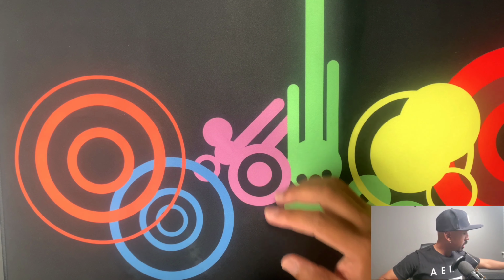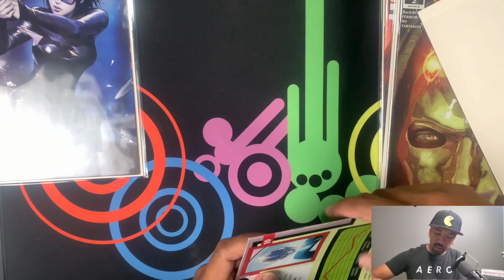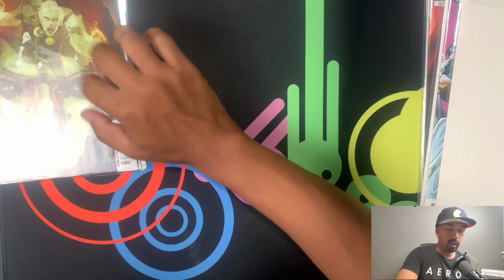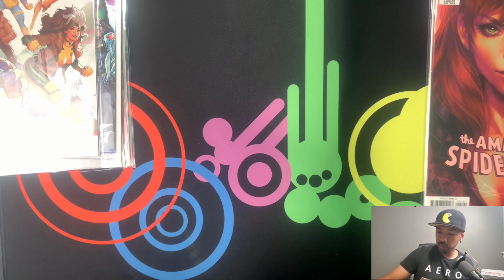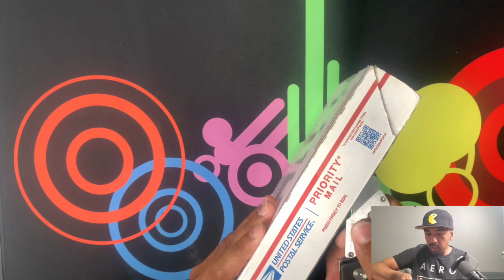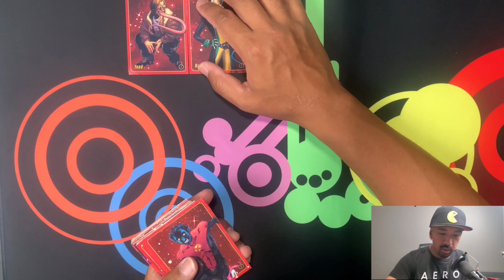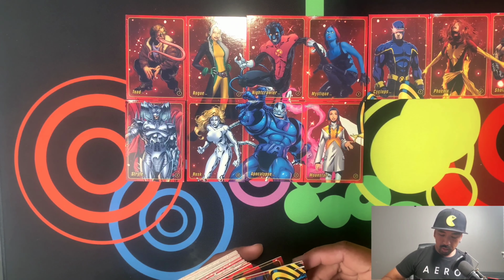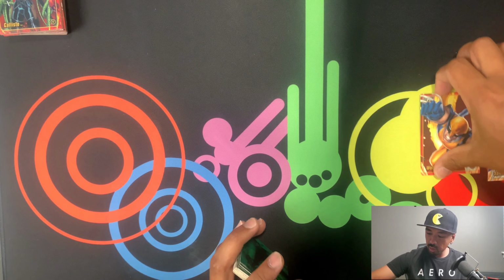MARVEL FIGURE FACTORY SERIES 2 | COMIC HAUL | MAIL CALL | TORKSKREW COLLECTABLES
In this video, we box our latest comic haul and we unbox a set of Marvel Figure Factory Series 2 cards.

Welcome to Torkskrew Collectables. This channel was made to showcase my love for trading cards and comic books. This channel will mainly focus on marvel trading cards which I have acquired over years and showcase them, card by card so you can have a look at them. If you are a new collector or a seasoned collector of marvel trading cards, and are looking for a new set to add to your collection, have a watch and enjoy.